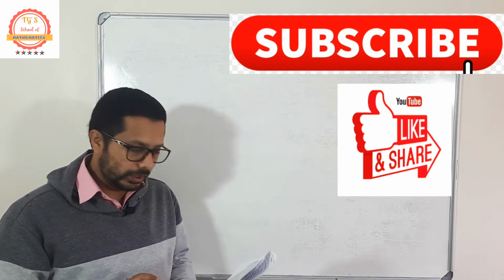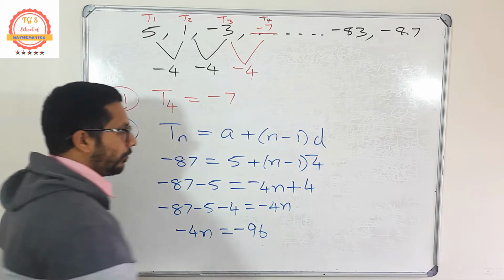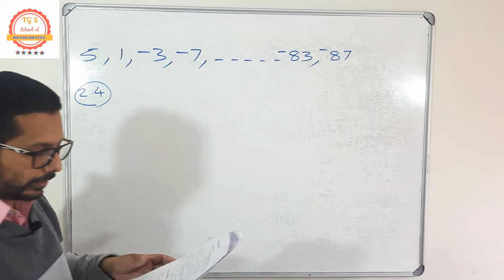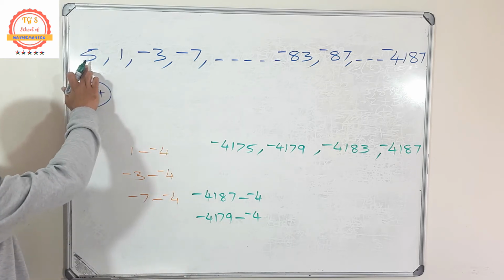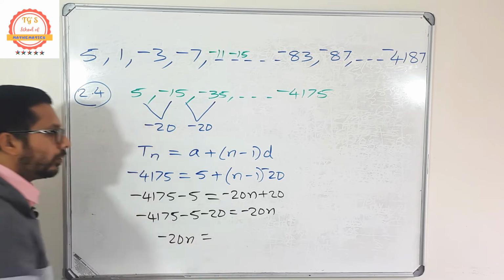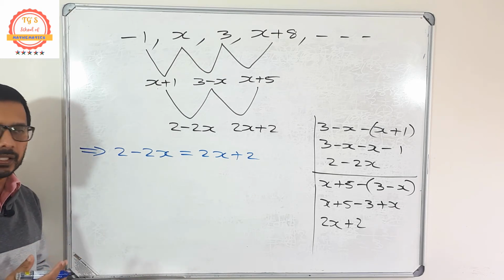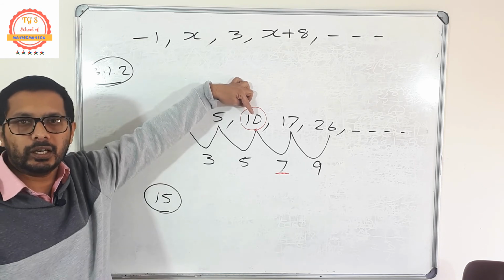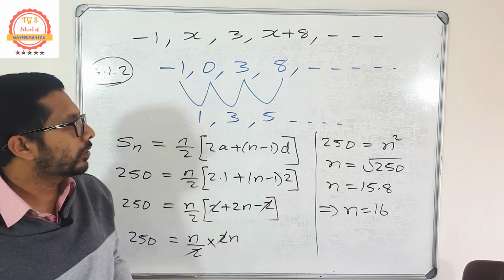Grade:12, Sequence and Series, Revision